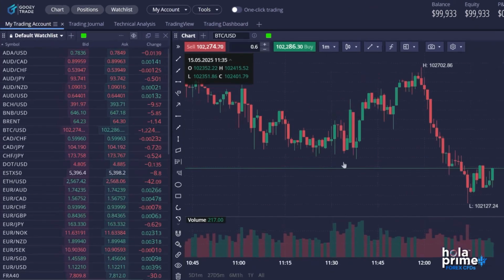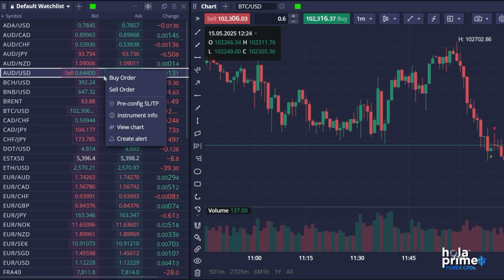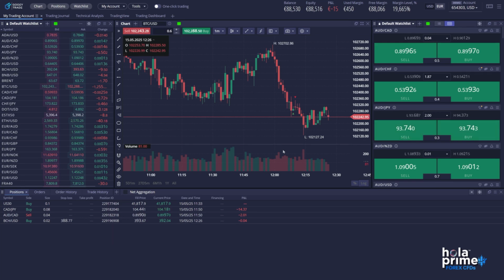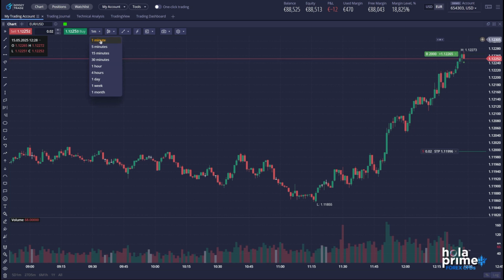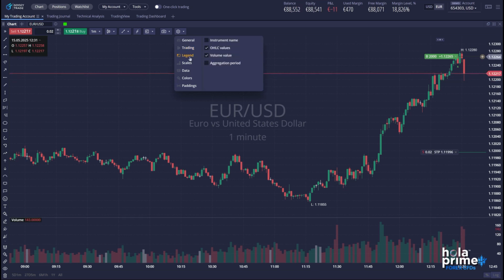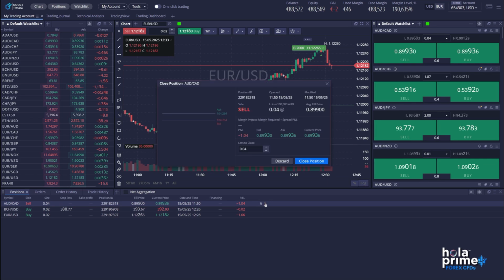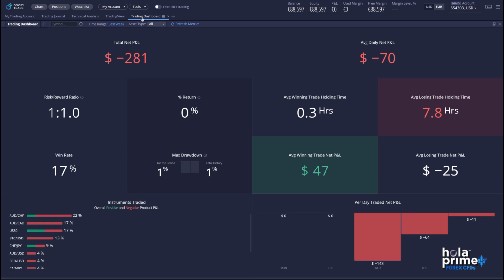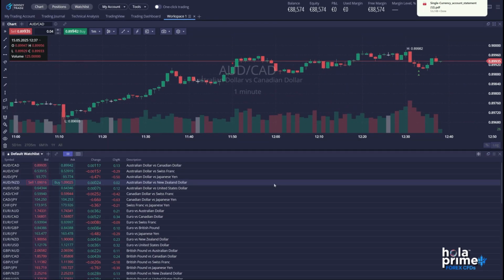DXtrade Tutorial for Beginners | Full Platform Overview & How to Trade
New to DXtrade? This video gives you a complete walkthrough of the DXtrade trading platform — ideal for beginners or anyone transitioning from other platforms.

👉 What you’ll learn in this video:
• Navigating the DXtrade interface
• Placing and managing trades
• Using charts, watchlists, and trading tools
• Customizing the platform to suit your strategy

Whether you're trading forex, crypto, indices, or commodities — this guide will help you get started with DXtrade quickly and confidently.